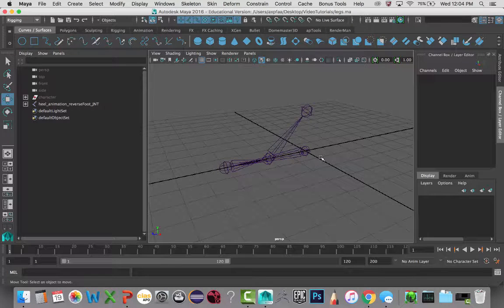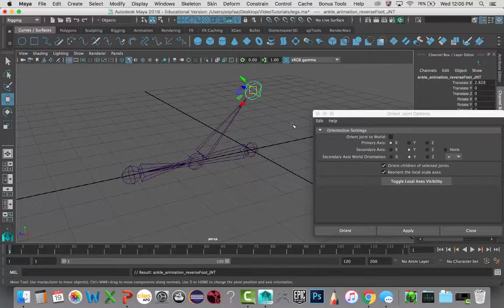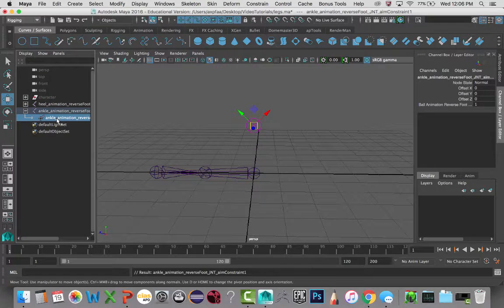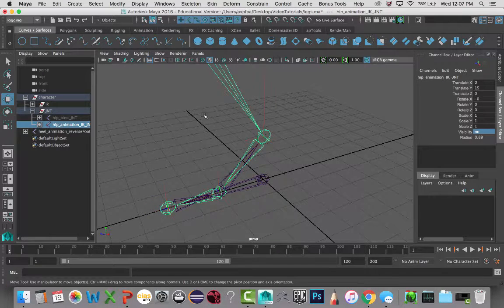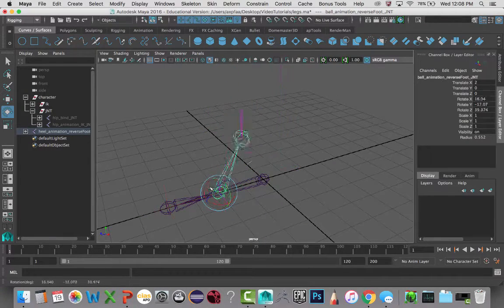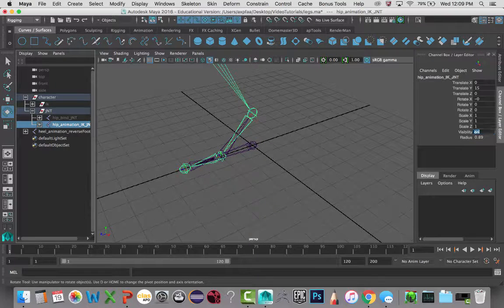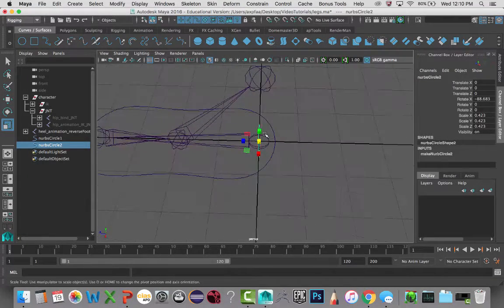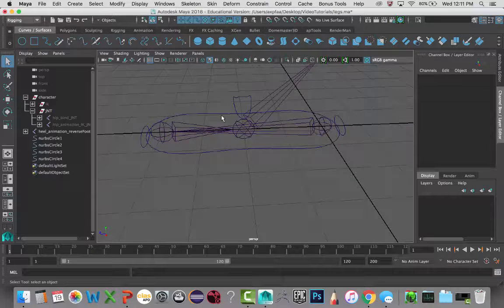Rigging a Leg Part 03 - Reverse Foot Constraints